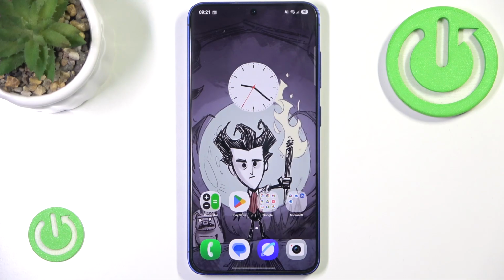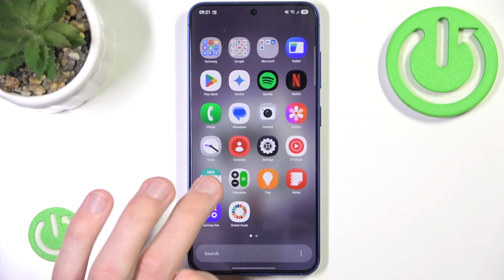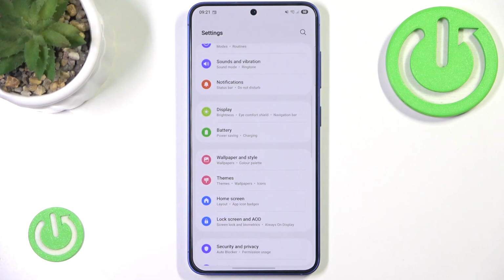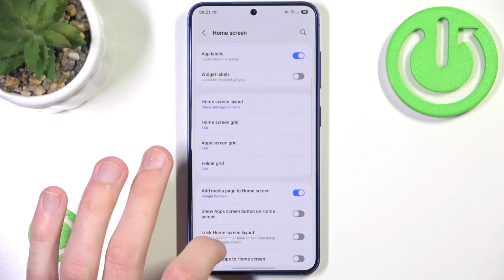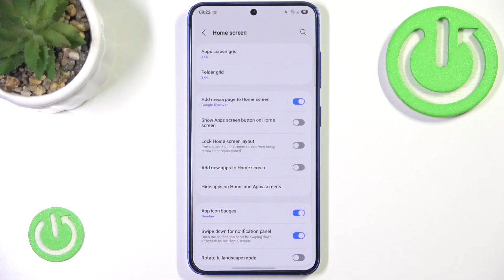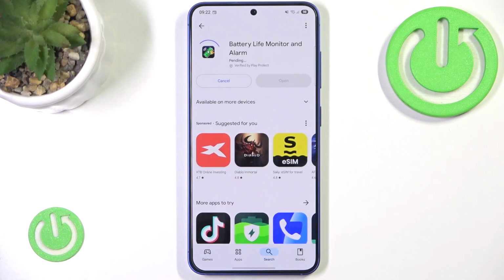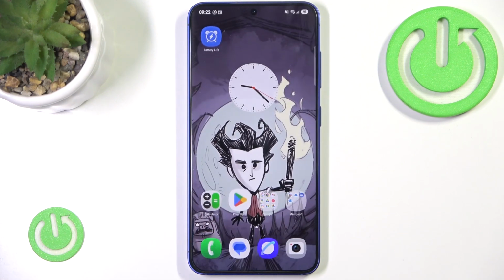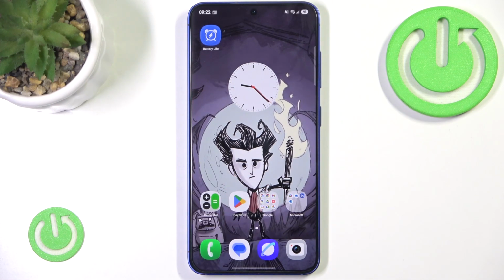How to Auto Add New Apps to Home Screen in SAMSUNG Galaxy S25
If you want your new apps to automatically appear on the home screen of your SAMSUNG Galaxy S25, this guide will show you how to enable that feature. By setting this up, you won't have to manually add newly installed apps, keeping your home screen organized and up-to-date with minimal effort.

How to Automatically Add New Apps to the Home Screen on SAMSUNG Galaxy S25?
How to Enable Auto-Add for New Apps on SAMSUNG Galaxy S25?
How to Make New Apps Appear Automatically on the Home Screen in SAMSUNG Galaxy S25?